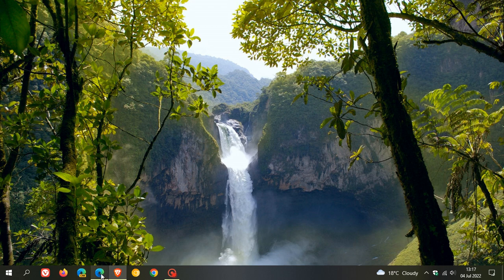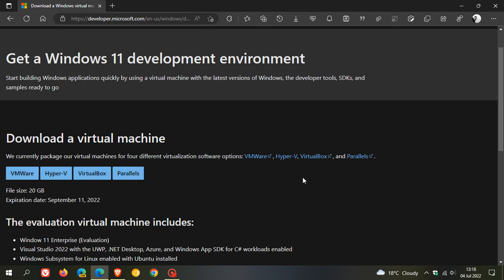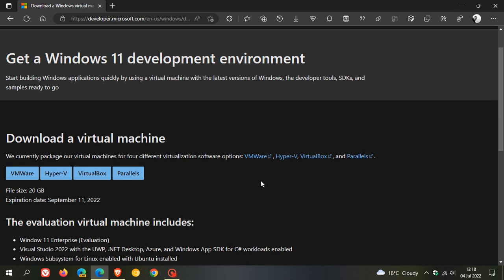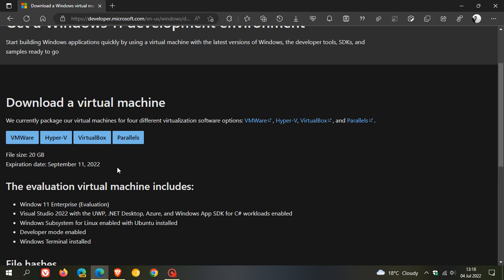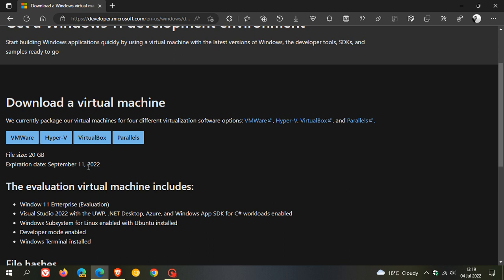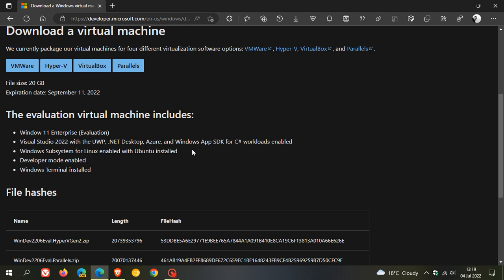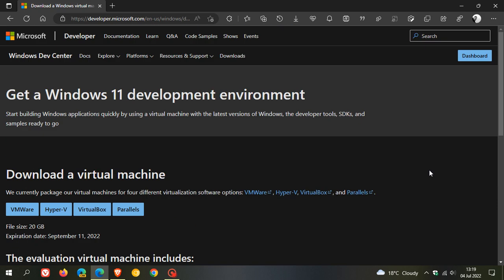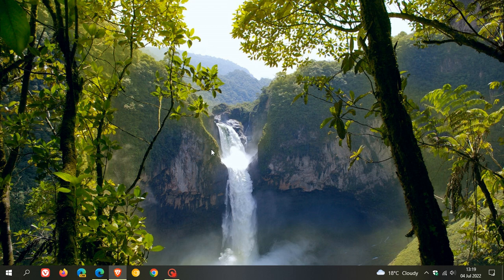Want to try out a free Windows 11 virtual machine...Microsoft have recently updated theirs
Microsoft's Windows 11 virtual machines are mainly for developers, but even if you are not a developer, you can download an evaluation virtual machine with Windows 11 to try the operating system out without having to update your existing OS. Microsoft currently package their virtual machines for four different virtualization software options: VMWare, Hyper-V, VirtualBox, and Parallels